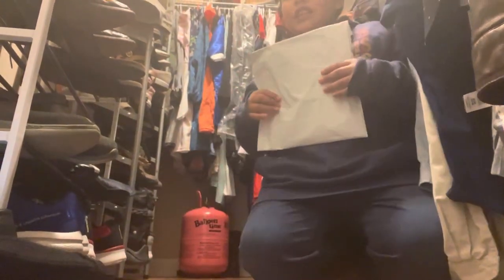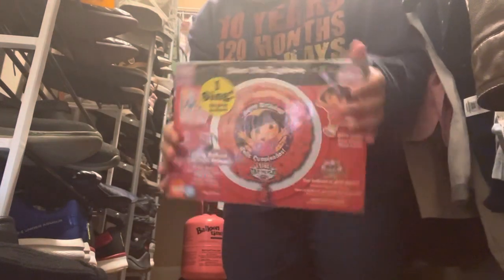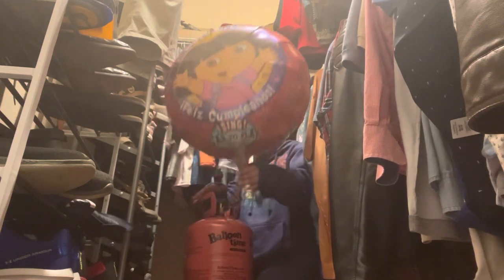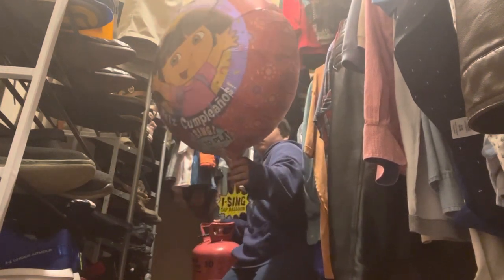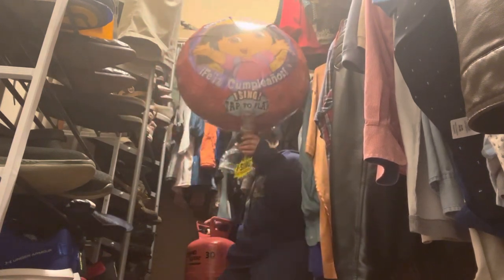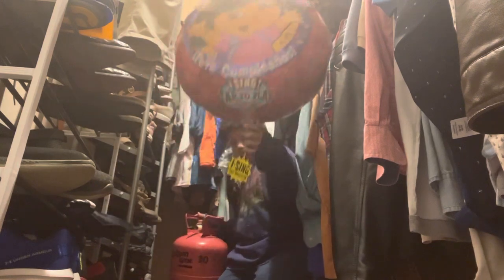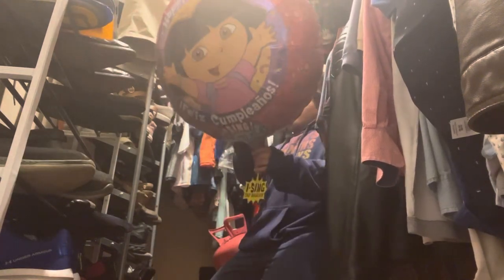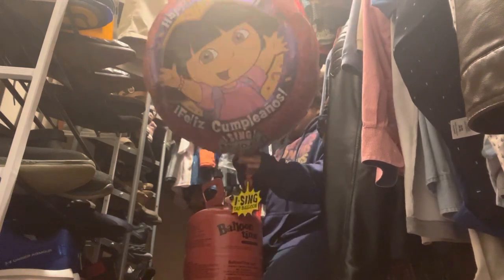Inflating a Dora singing balloon for my moms bday tommorow!!!